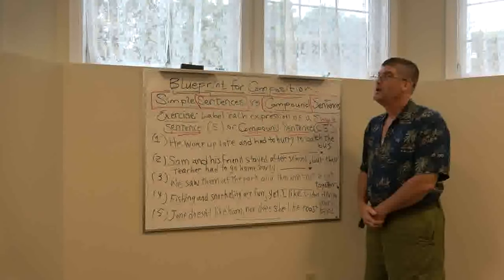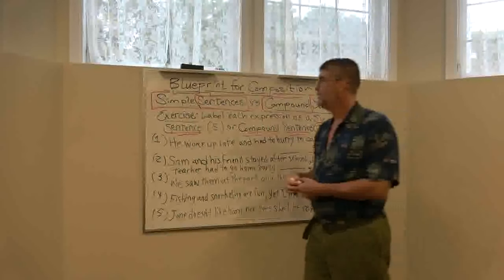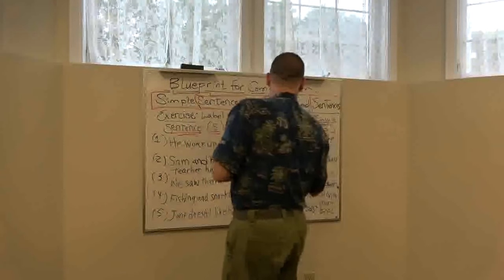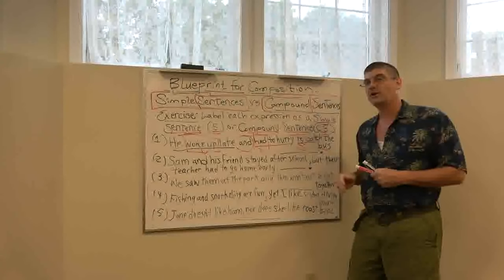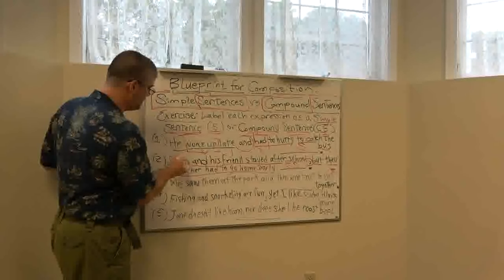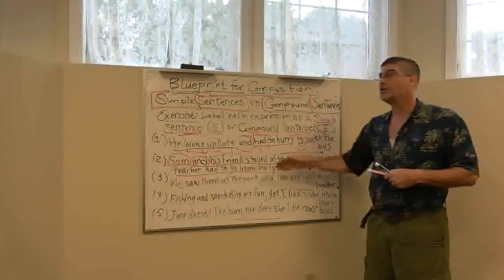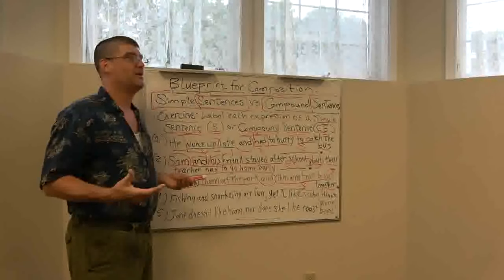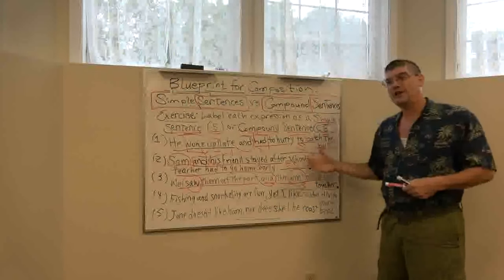Blueprint for Composition 3 part 2 Practice for Compound Sentences vs Simple Sentences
provides sample sentences for identification as simple or compound sentences with answers and explanations